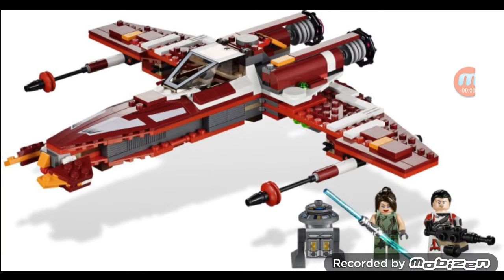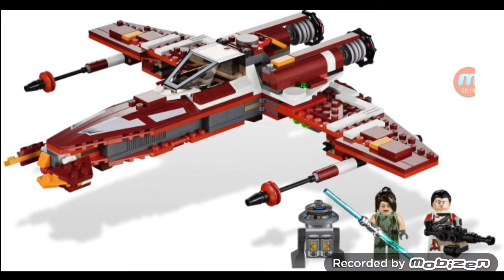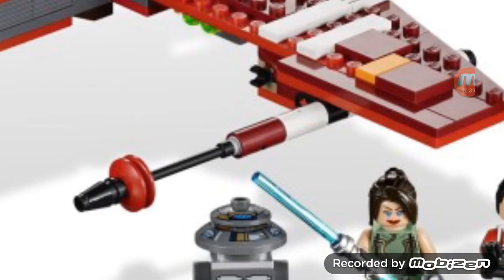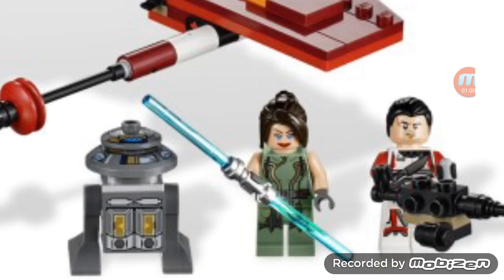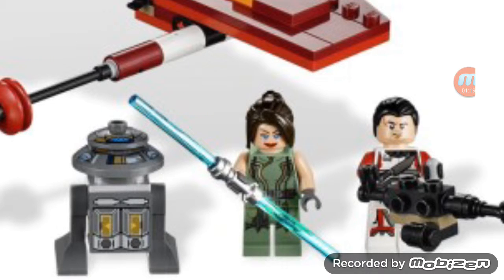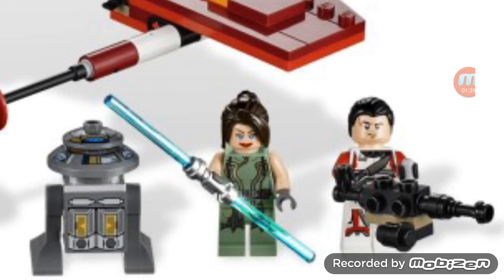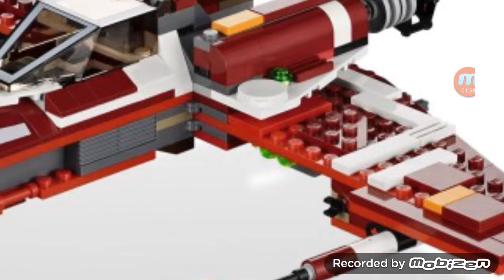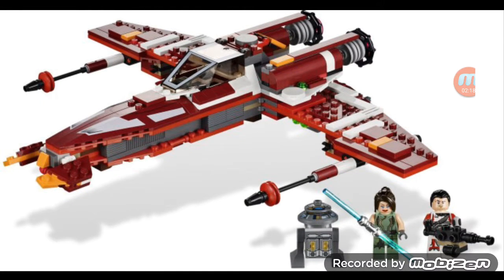Lego Star Wars Set#3